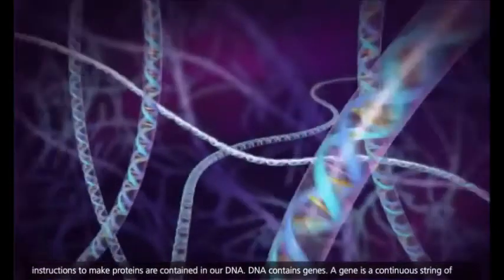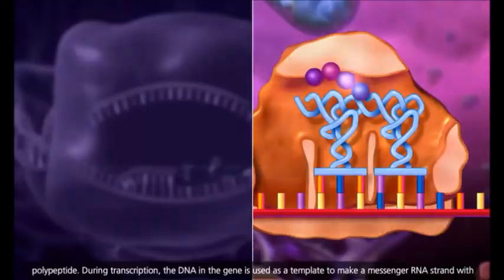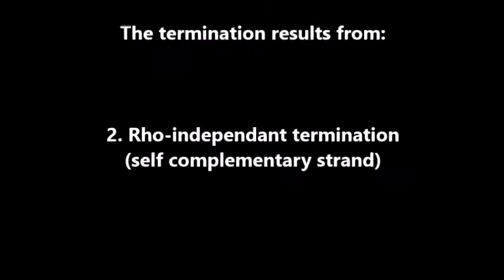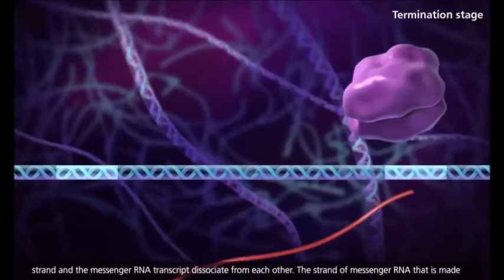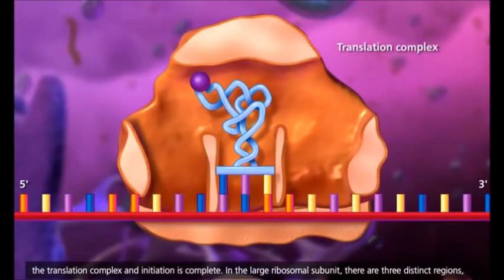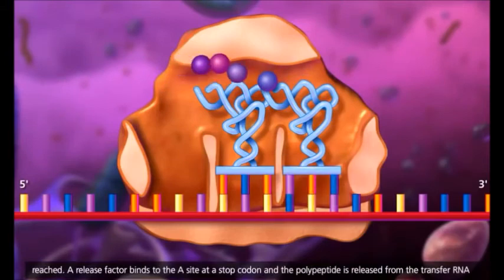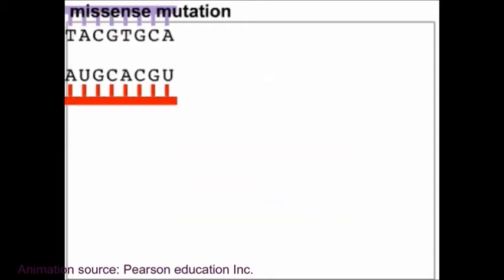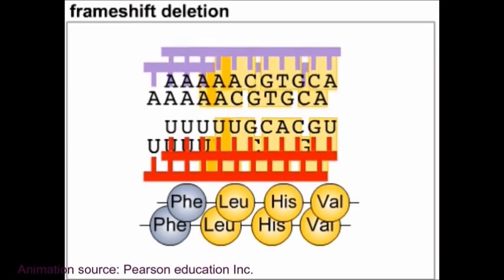Lecture 9&10: protein synthesis